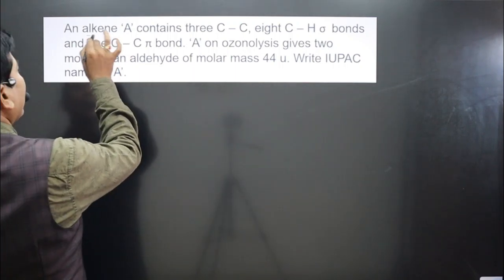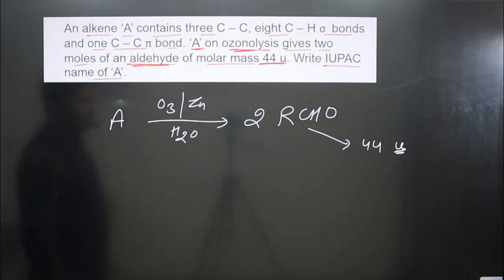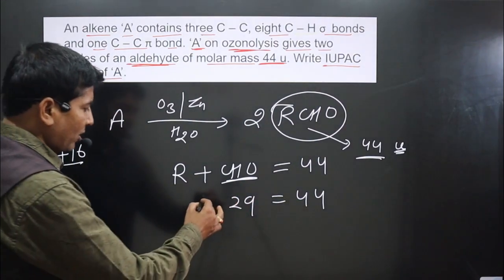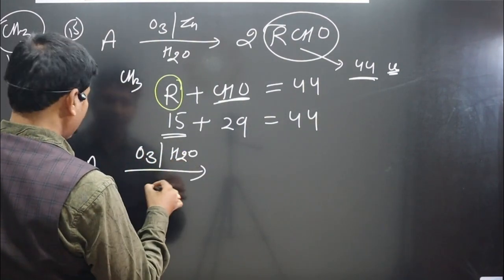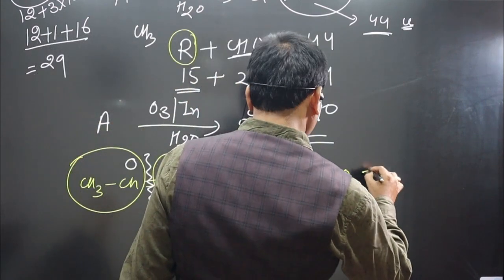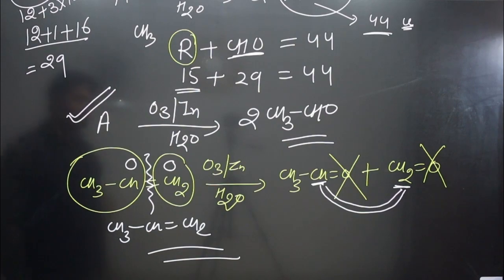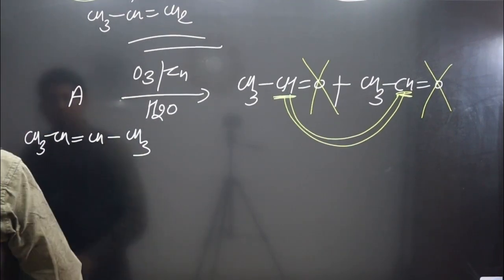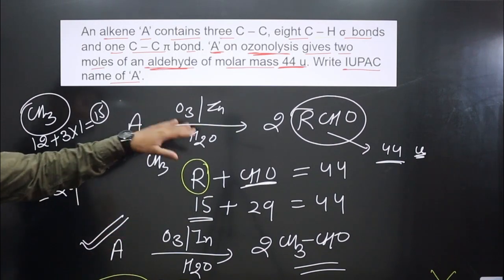Hydrocarbon Exercise Question 13.6 : NCERT Hydrocarbon Solutions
An alkene ‘A’ contains three C – C, eight C – H σ bonds and one C – C
π bond. ‘A’ on ozonolysis gives two moles of an aldehyde of molar mass
44 u. Write IUPAC name of ‘A’.

hydrocarbon chapter  # hydrocarbon chemistry class 12  # hydrocarbon chemistry class 11 physics wallah  # hydrocarbon chapter class 11  # hydrocarbon chemistry class 10  # hydrocarbon chemistry in hindi  # hydrocarbon chapter class 11th   # hydrocarbon chemistry page  #
hydrocarbon chemistry class 11 ncert  # hydrocarbon chemistry class 11 notes